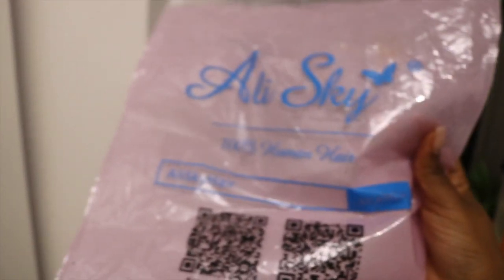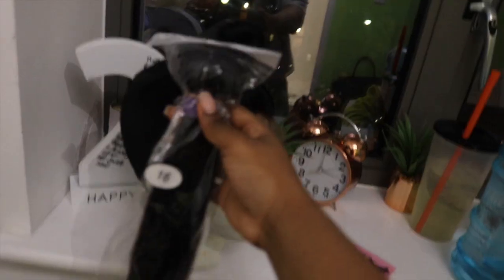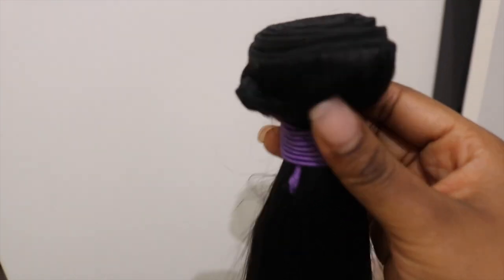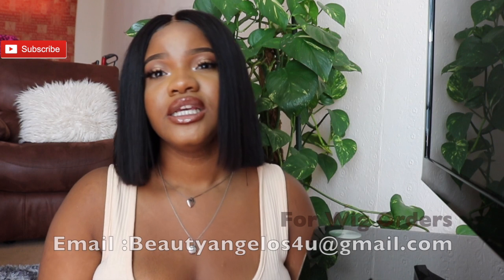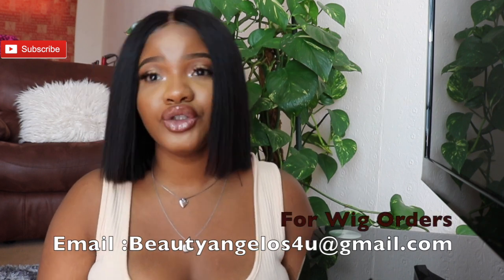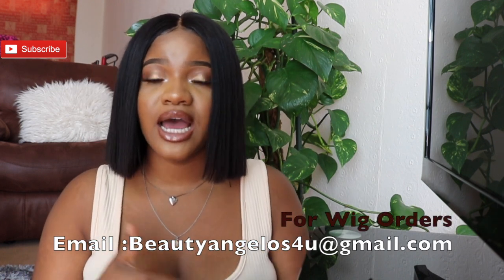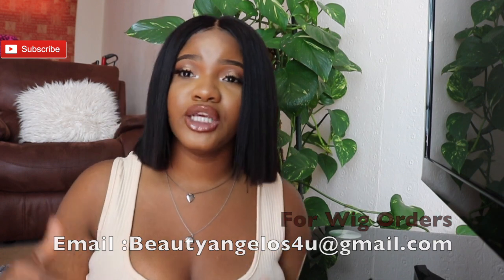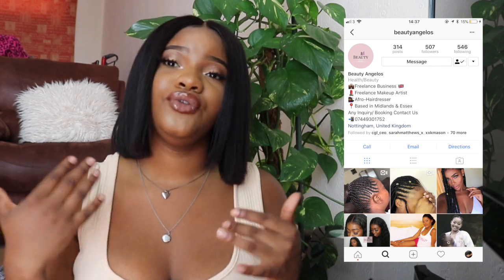Brazillian Straight Hair | Ali Sky Hair Review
This video is about alisky hair , im reviving the hair which I purchased myself straight from their website .